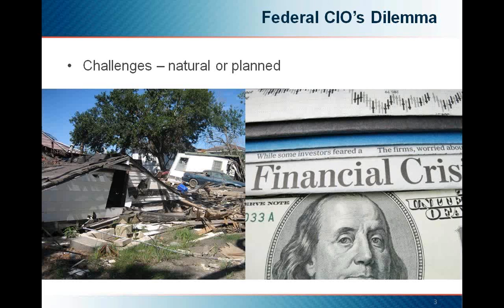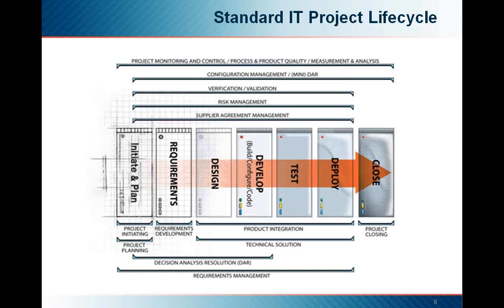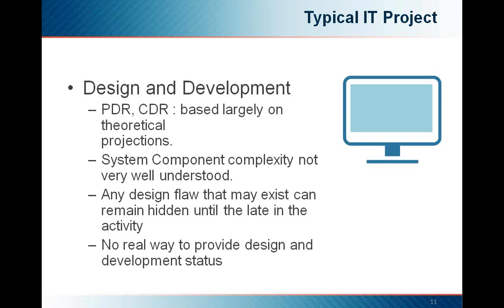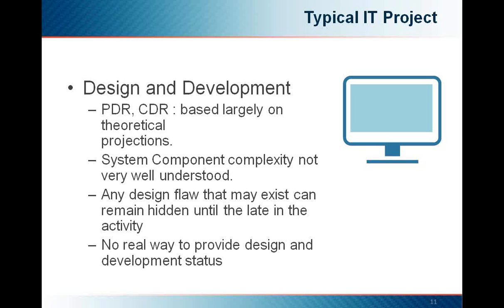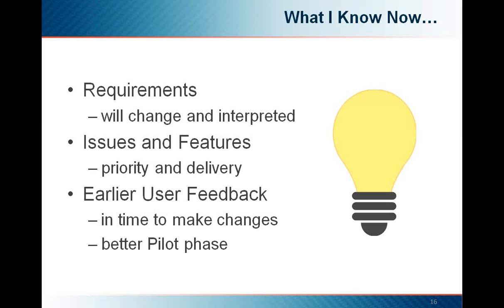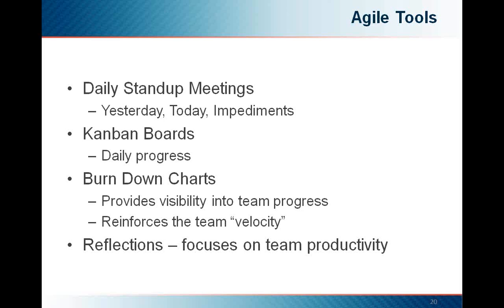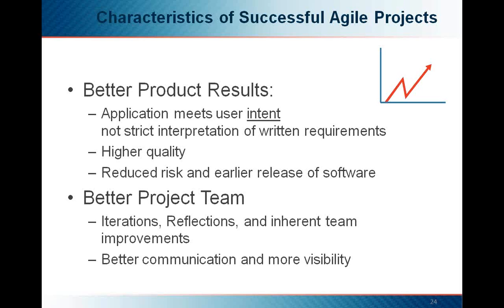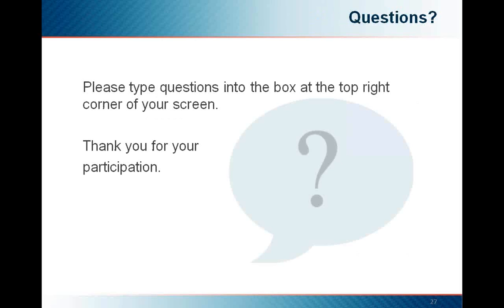Get Moving, Go Agile: Benefits of Agile Methodologies in Application Development Projects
In this pre-recorded webinar, IntelliDyne Director of Software Development Ric Sears describes the ways in which Agile methodologies can improve return on investment, close the productivity gap, increase communication between stakeholders and create a streamlined and adaptive workflow. Mr. Sears contrasts aspects of traditional waterfall approaches with the tools and tactics of Agile in order to demonstrate how Agile methodologies can improve application development projects in real-world settings. The presentation lasts about 30 minutes, and includes helpful inforgraphics and images that bring Agile to life in an engaging and informative way.